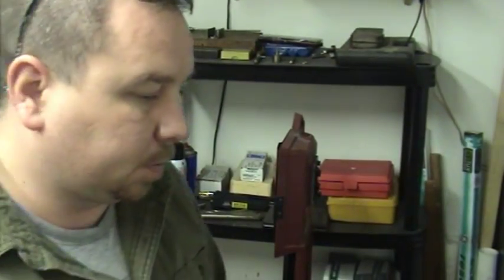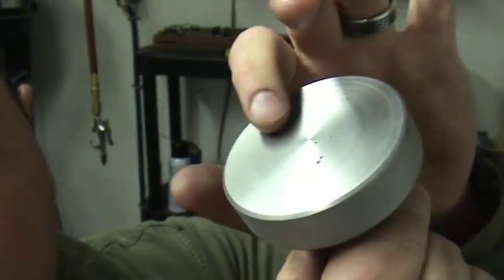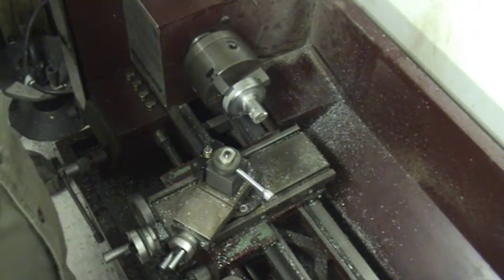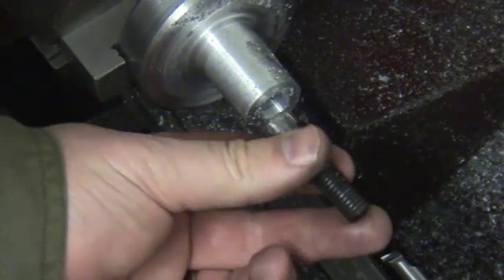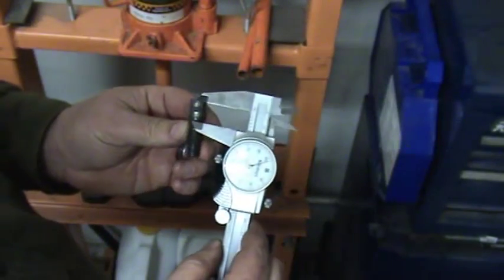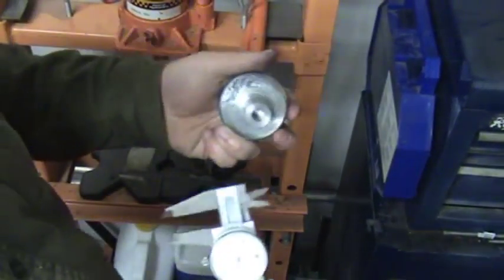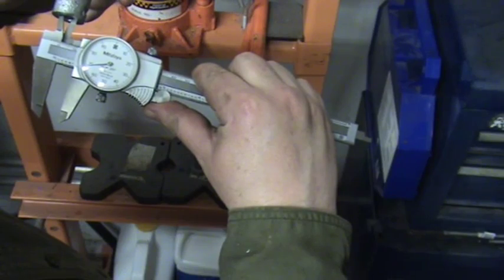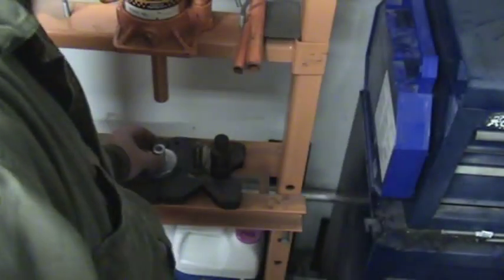Harbor Freight Band Saw Knobs Finished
The Harbor Freight Band Saw knobs are finished!